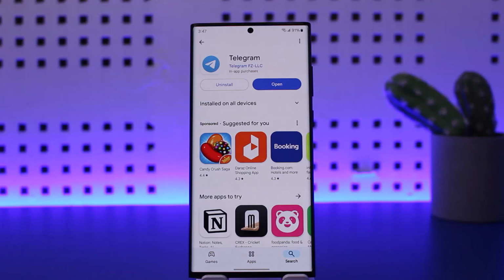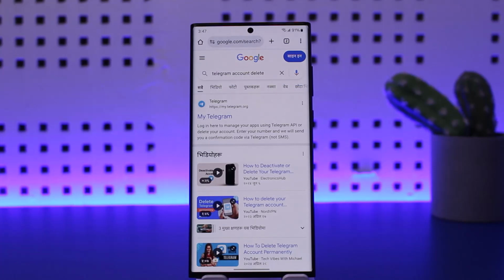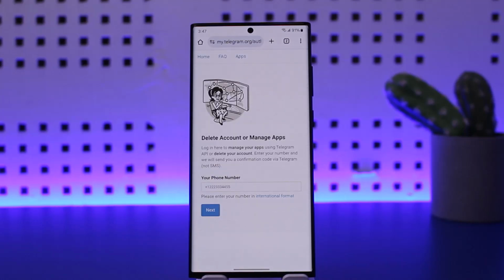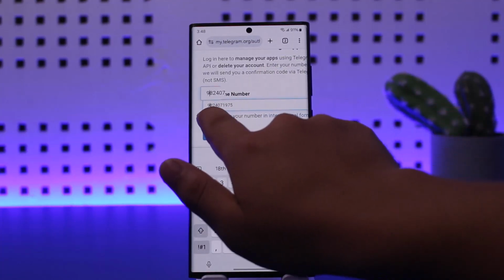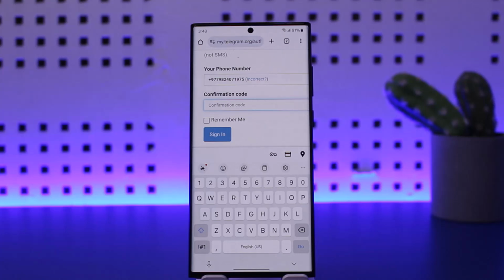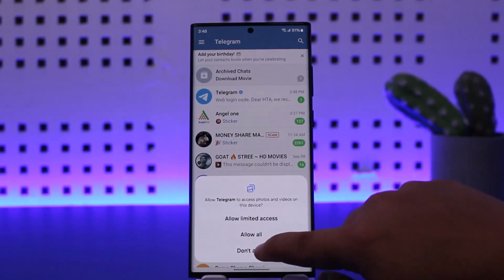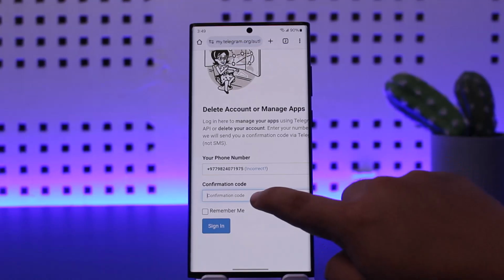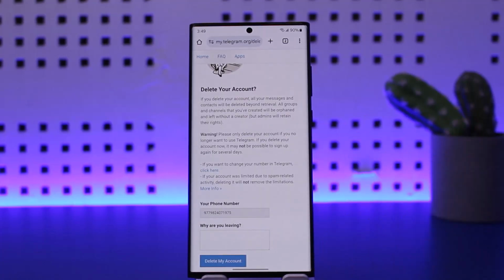How To Delete My Telegram Account !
In this video, the creator provides a step-by-step guide on how to delete your Telegram account permanently. If you no longer want to use Telegram and are looking for a way to remove your account, this tutorial will walk you through the process using Telegram's official website. Since you cannot delete your account directly from the app, the video outlines how to do it via a browser.

The video starts with a quick introduction, after which the creator explains the process of deleting your Telegram account. To begin, you'll need to use a web browser, either on your mobile device or computer, and head to the URL "my.telegram.org." You can also search for "Telegram account delete" in a search engine, and the first result should be the correct link.

Once on the page, you will see an option to "Delete account or manage apps." Before proceeding, you must log in to your Telegram account on the website. Enter your phone number, ensuring that you include your country code. After you submit your phone number, Telegram will send a login code—not via SMS, but as a message within the Telegram app. To retrieve this code, you'll need to open Telegram on your device and check for the message from Telegram with the web login code.

After copying the code, go back to the browser and paste it in the designated field to log in. Once logged in, you'll see three options: "Delete account," "Manage apps," and "Log out." To continue, select "Delete account."

At this point, Telegram will ask for confirmation. You will need to confirm that you wish to permanently delete your account by tapping "Delete my account." Once you confirm, your Telegram account will be deleted permanently, and all associated data will be removed. This process cannot be undone, so make sure you’re certain before proceeding.

Timestamps:

0:00 - Introduction
0:02 - Welcome message
0:10 - Searching for Telegram account delete
0:19 - Navigating to "my.telegram.org"
0:31 - Logging in to Telegram via browser
0:52 - Retrieving the web login code
1:19 - Pasting the code and signing in
1:28 - Selecting "Delete account"
1:33 - Confirming account deletion
1:35 - Conclusion

This tutorial is helpful for anyone looking to permanently delete their Telegram account. By following the steps provided, users can easily remove their account from Telegram's platform. Keep in mind that once your account is deleted, it cannot be restored, so be sure you no longer want to use the service before proceeding with the deletion.